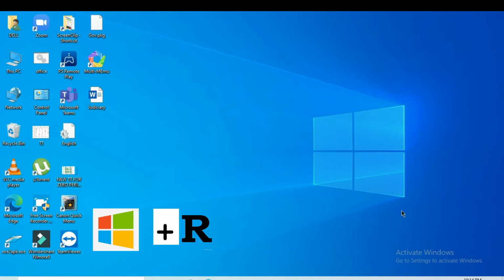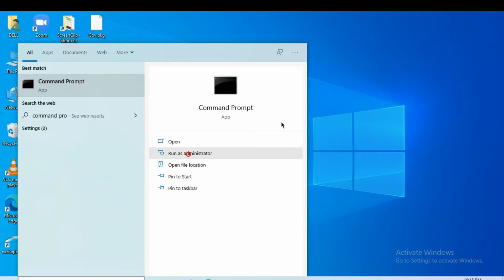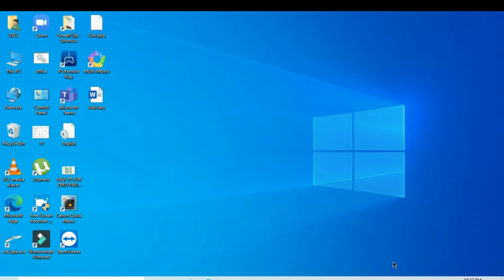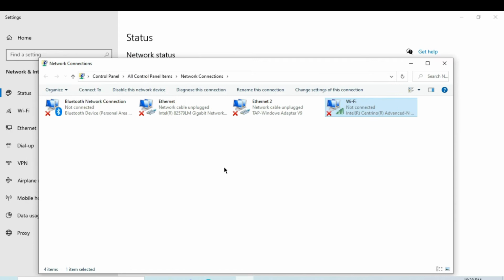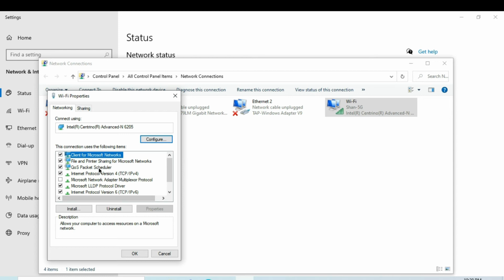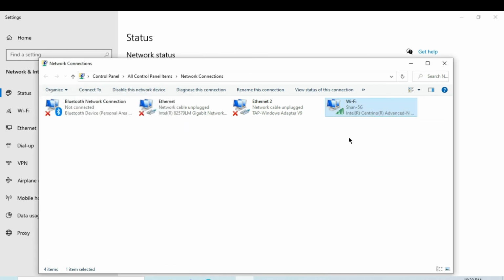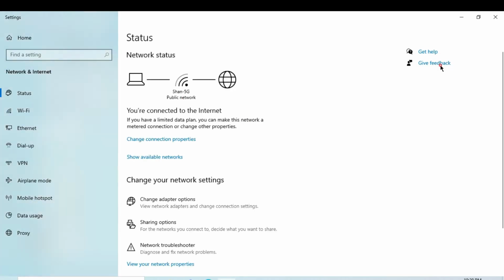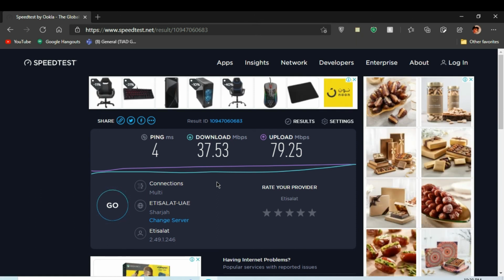how to make wifi faster|speed up your internet|in windows 10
how to make wifi faster,
Hey guys,
In this video, I will be explaining how to speed up your internet in windows 10.
Make your wifi faster.
With proof of speed test.
Improve your Mbps.
Hope u liike this video.